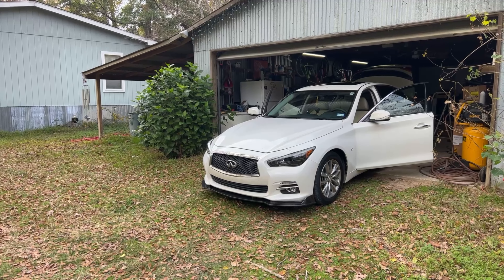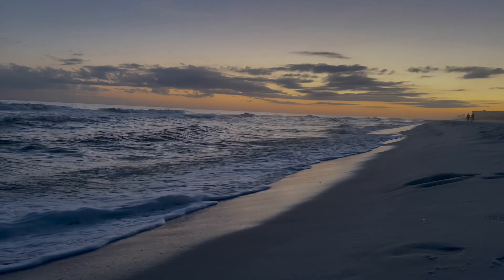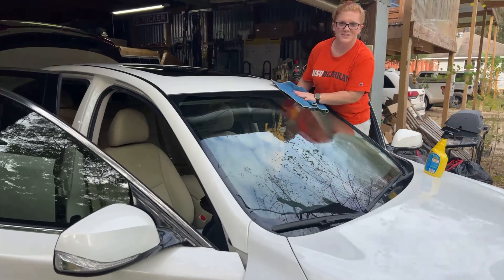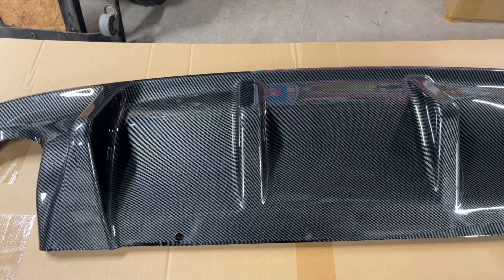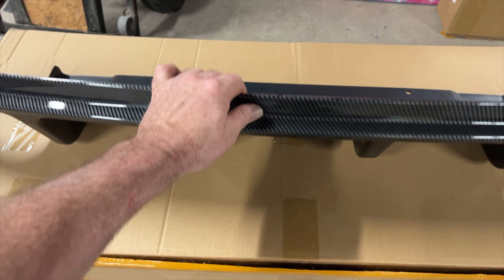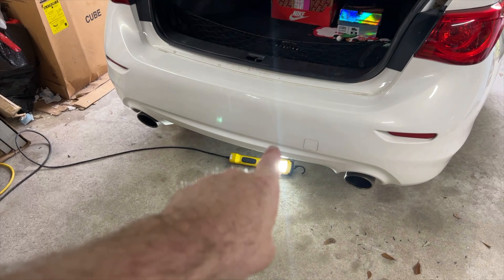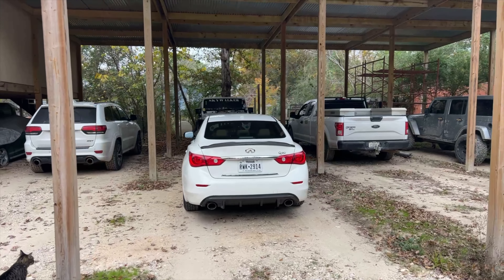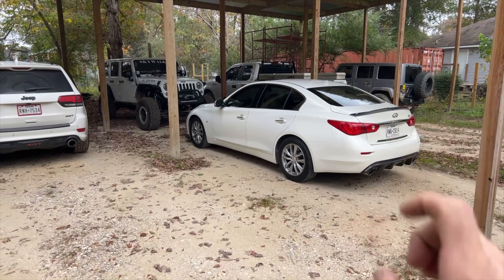Ninte Infinity Q50 rear diffuser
Ninte Q50 rear diffuser. A pretty cool looking piece that can really spruce up the look of these under rated sedans. A little tricky to install for that perfect fit...but a little patience and a little trial and error...looks pretty good.